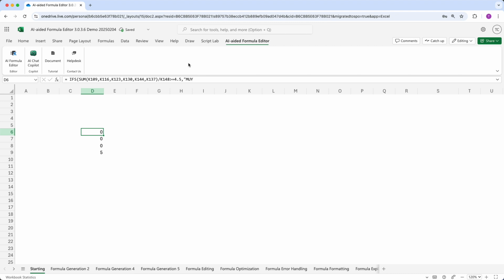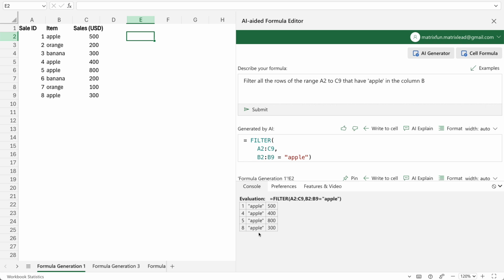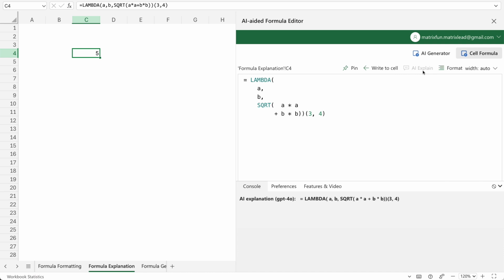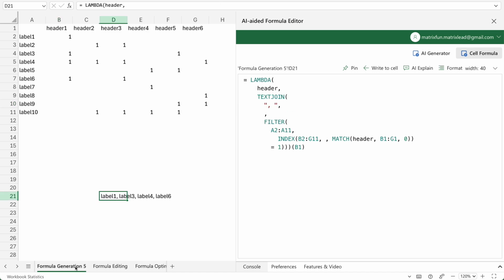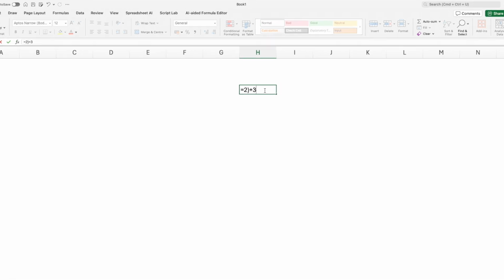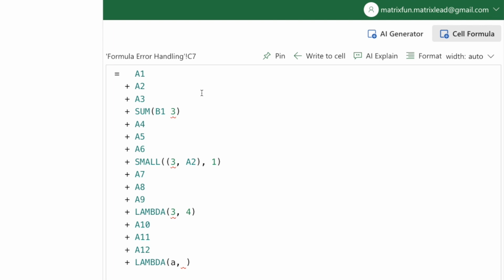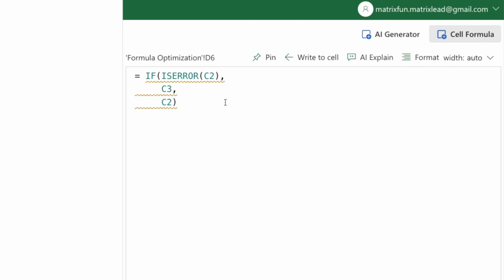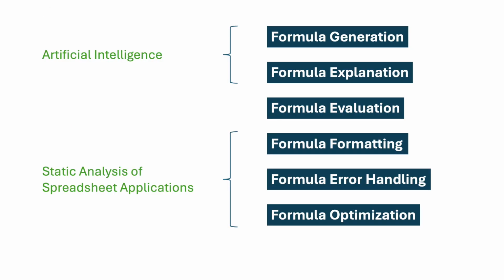AI Formula Editor New Tutorial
The AI Formula Editor feature is available in the 'AI-aided Formula Editor' add-in. There are 3 ways to install the add-in
- In the Microsoft add-ins store in Excel, search 'AI-aided Formula Editor', and click "Add".
to open Excel Online, which will automatically add the add-in to your account.

Chapters:
0:00 Introduction
0:49 Formula Generation
3:27 Formula Explanation & Evaluation
5:14 Formula Formatting
7:36 Formula Error Handling
9:44 Formula Optimization
12:20 Conclusion